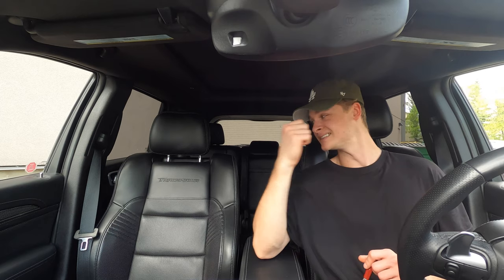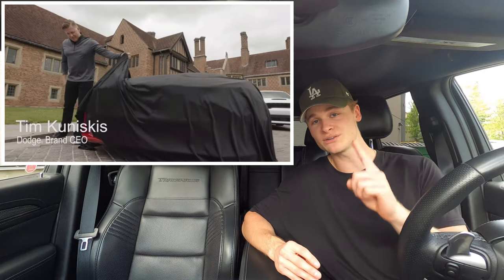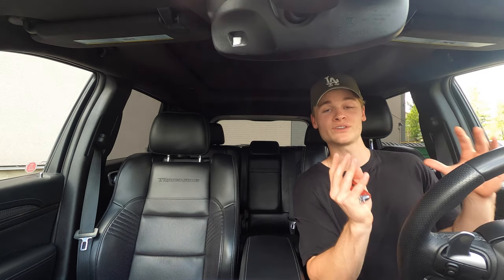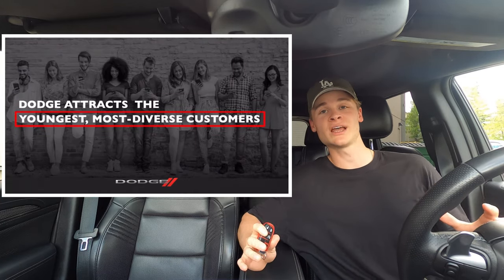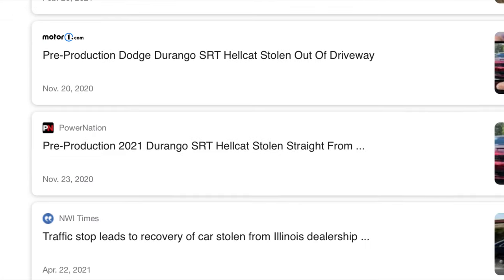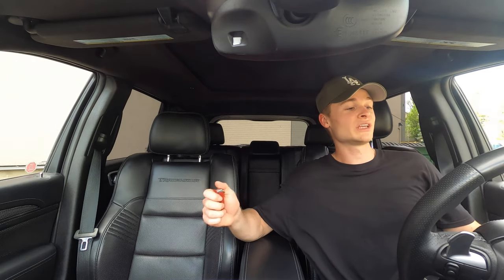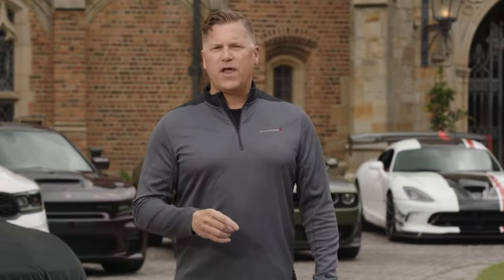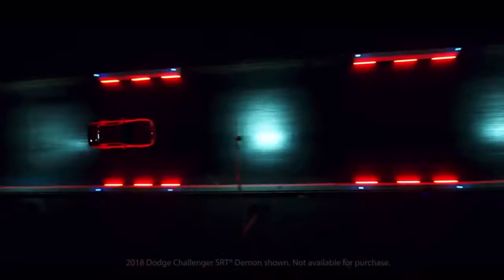Dodge Introduces the 1,200hp Cuda in place of the Hellcat? Dodge EV Summit Breakdown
Today we're going over the recent Dodge EV summit and uncovering the all new hidden muscle car underneath the sheet. Dodge recently lined up all of their performance cars such as the Dodge Challenger Hellcat, Charger Hellcat, Durango Hellcat, Viper ACR, and the all new Cuda Hellcat it seems to be... we never get a good look at the all new muscle car but we can assume it will be the most powerful in the line up.

I hope we all make it.